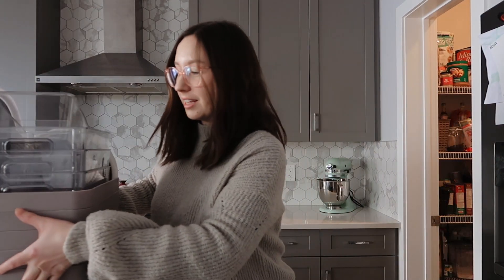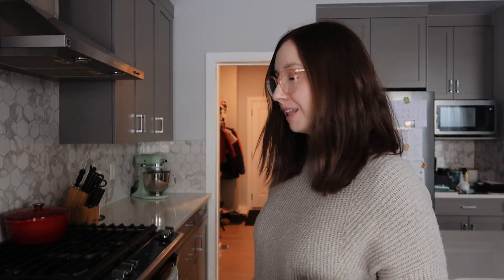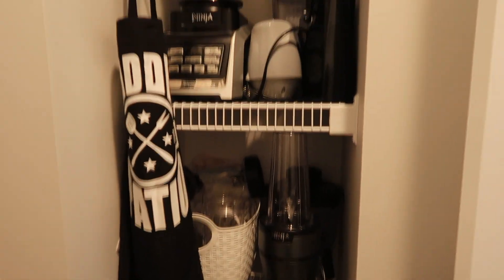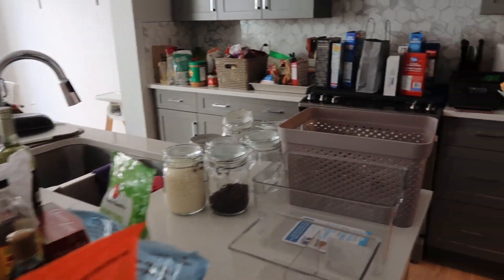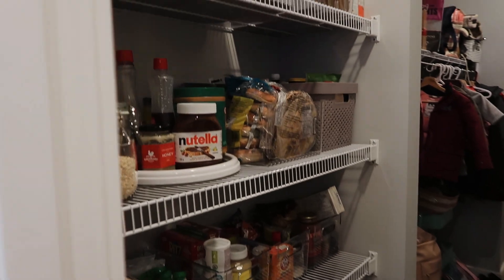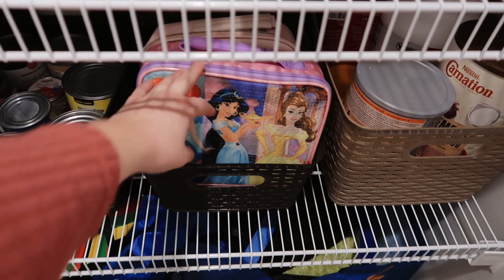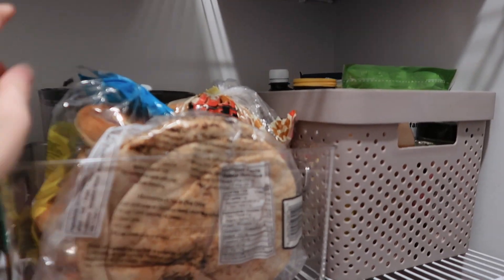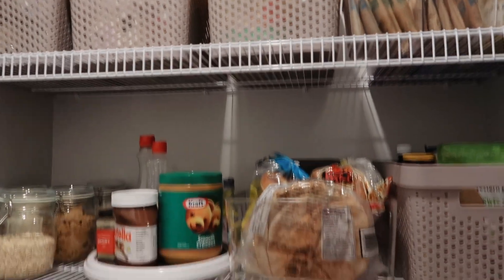Entire Pantry DECLUTTER And ORGANIZE (*realistic & affordable)